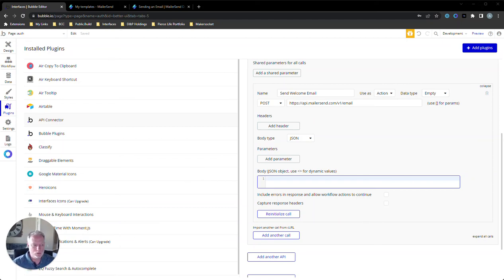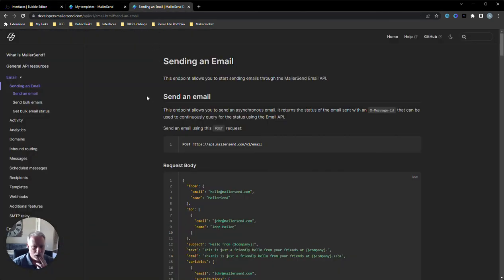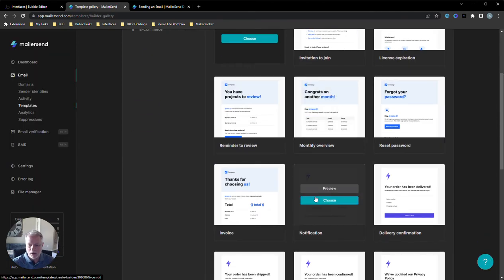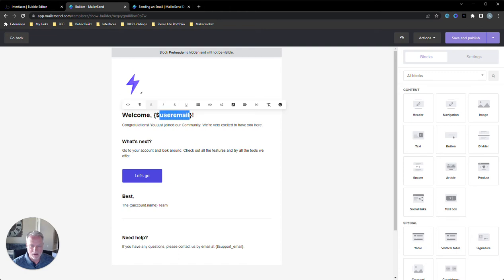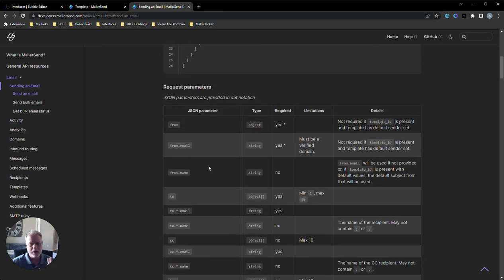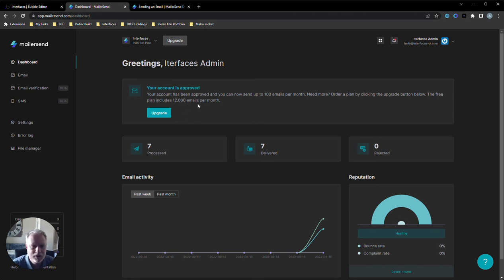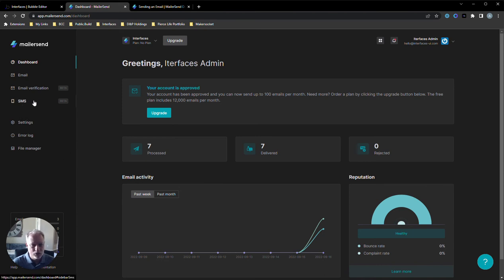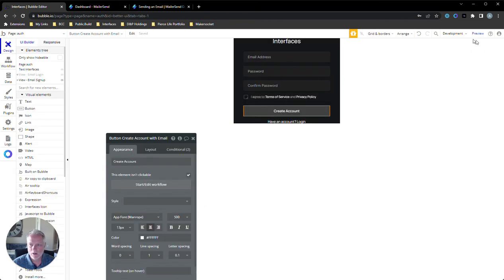Mailersend / Bubble Transaction Emails - Part 2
Learn how to send transactional emails with Bubble.io and Mailersend.  This is the second part of a two part video.